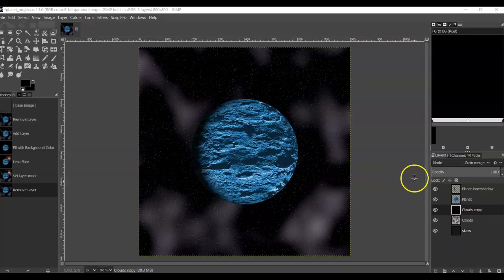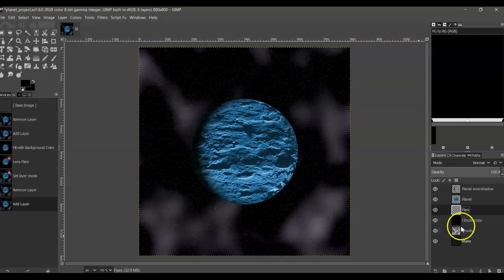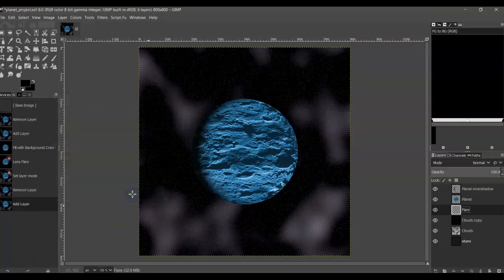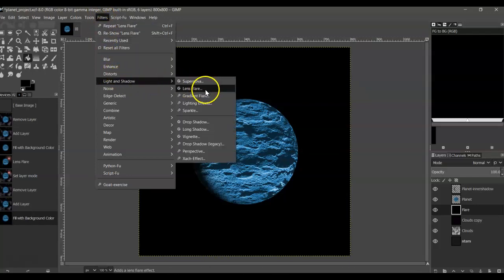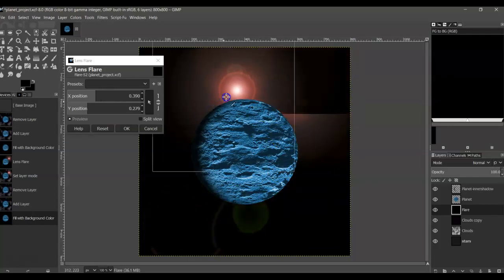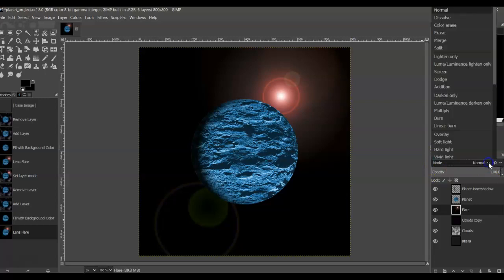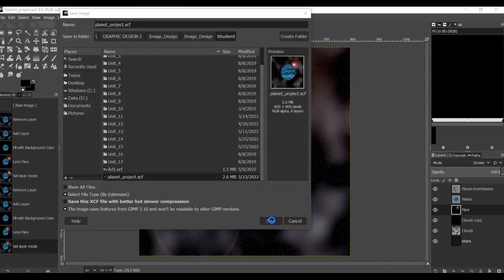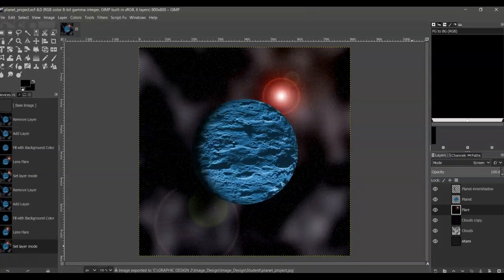Add a Lens Flare to a Planet Image